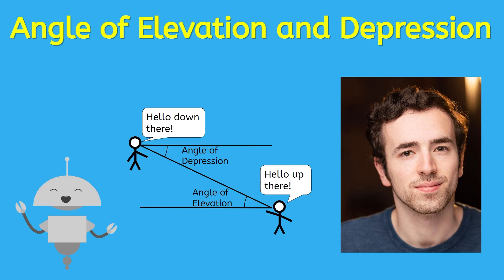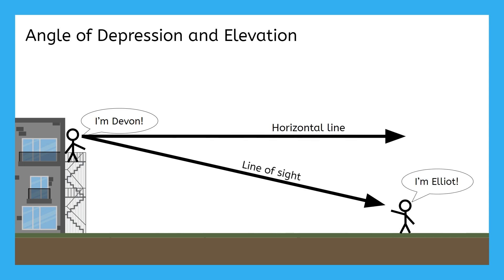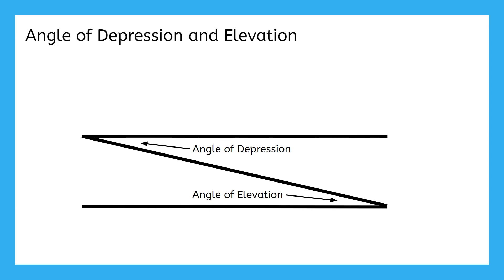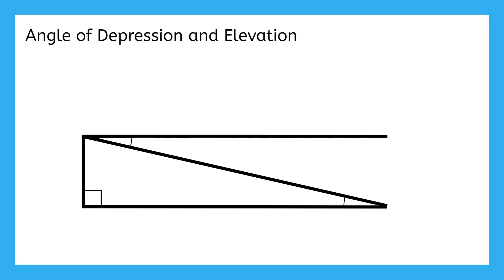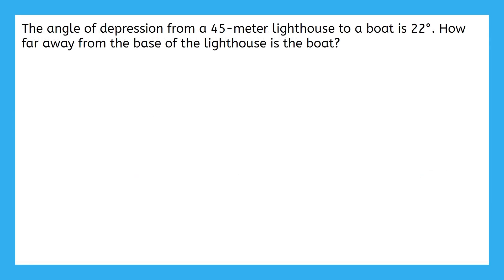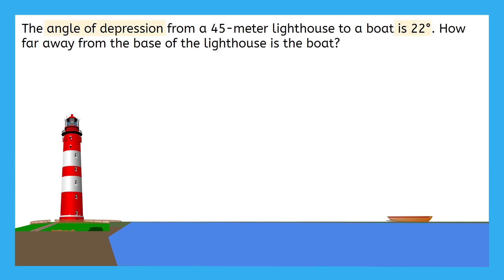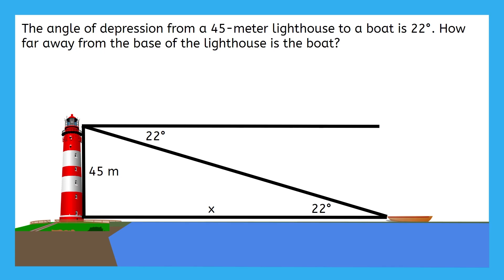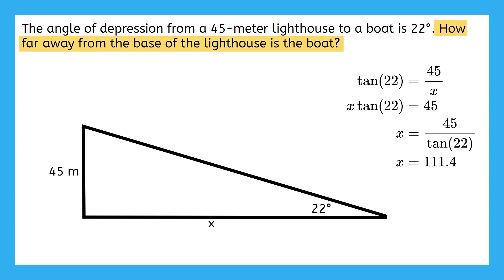Angle of Elevation and Depression - Right Triangle Applications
Apply trig to real-world situations! In this high school geometry lesson, students will solve problems involving angles of elevation and depression. This lesson is from MiaPrep’s Geometry course.